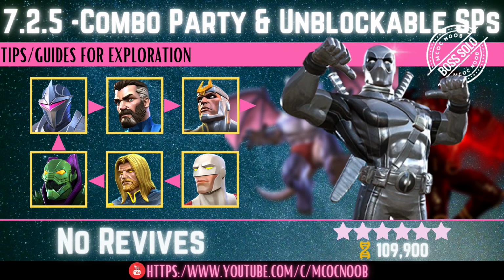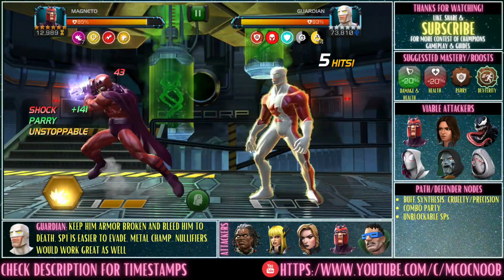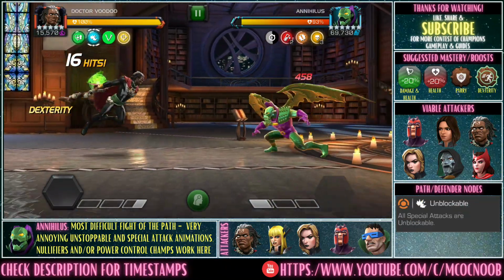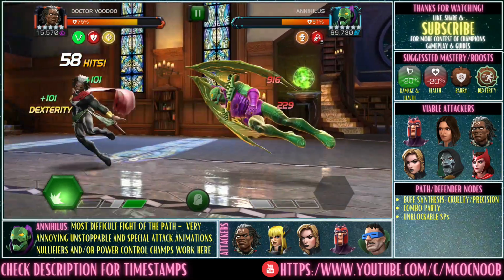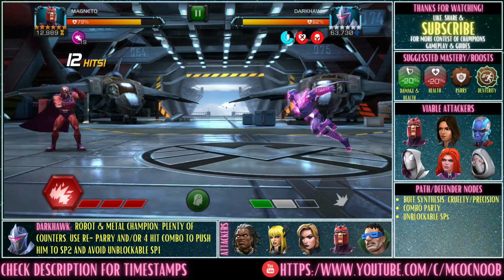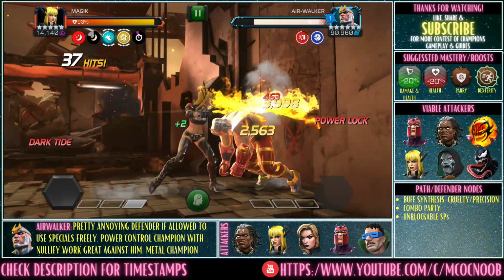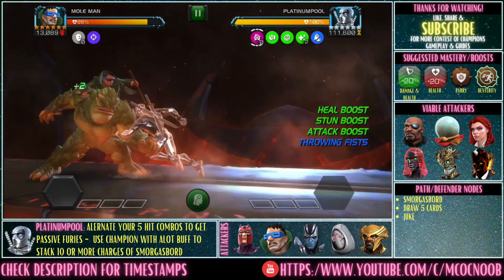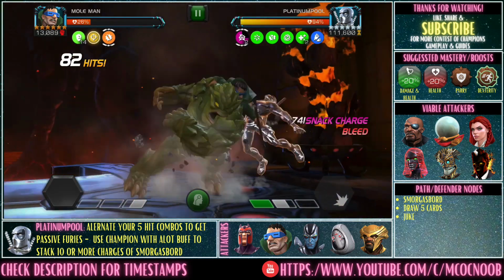MCOC: Act 7.2.5 - Combo Party & Unblockable SPs - (Book 2, Act 1.2) - Tips/Guides - No Revives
Hey Guys, todays video is going to Act 7.2.5 - Combo Party, Buff Synthesis & Unblockable SPs - (Book 2, Act 1,2)

00:00 Plan for Path
01:37 Guardian
03:43 Sentry
04:55 Annihilus
08:58 Darkhawk
10:47 Mr.Fantastic
13:25 Airwalker
16:10 Platinumpool (BOSS)

If you enjoy the video and you found it helpful, consider buying me a coffee